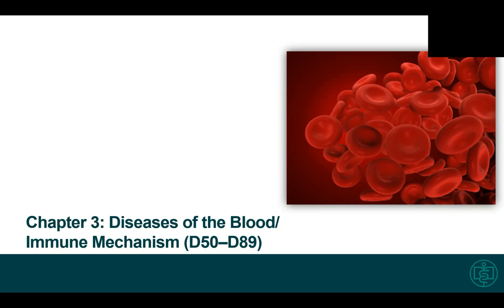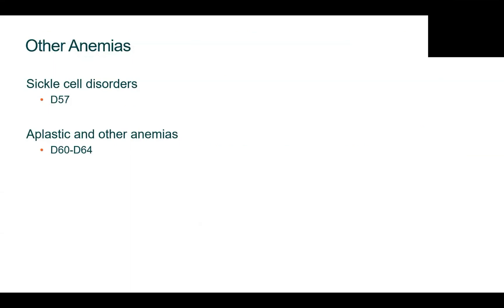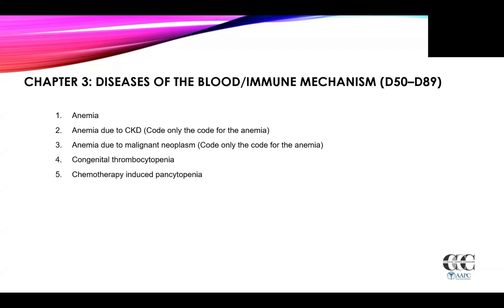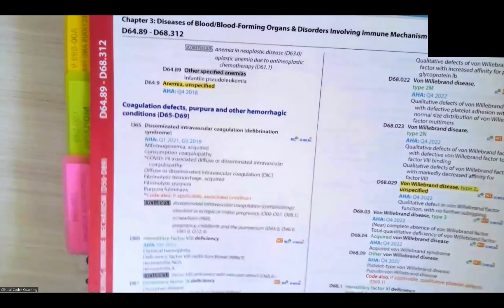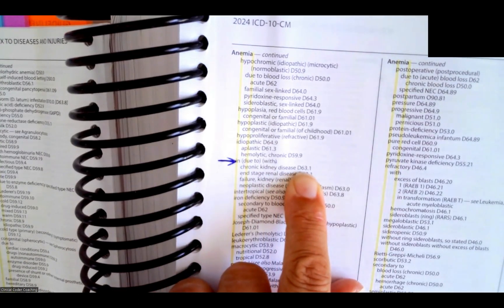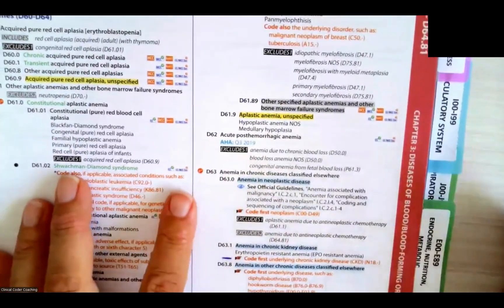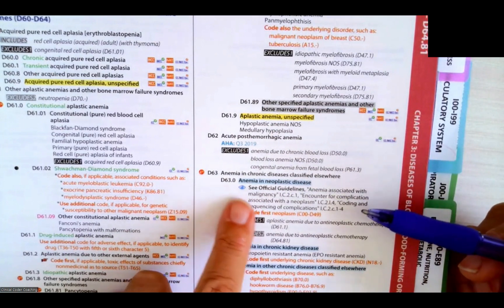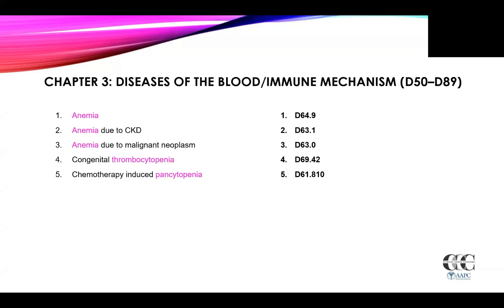Lesson 6 Part 3: ICD-10-CM Chapter 3 Diseases of Blood Blood Forming Organs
AAPC CIC Exam Prep. ICD-10-CM Introduction. Medical Coding for Beginners. Nurses. Coders. Inpatient Coding. Chapter 3.